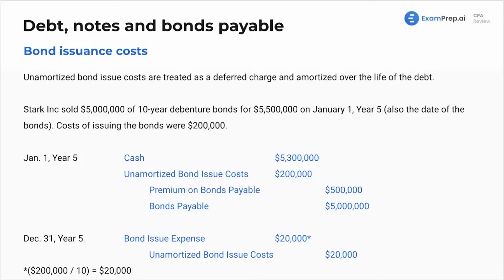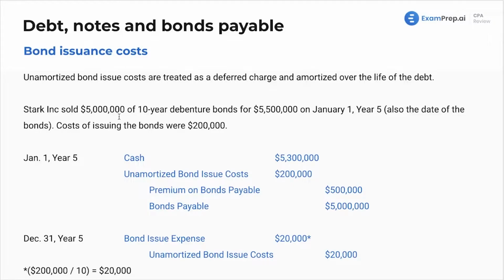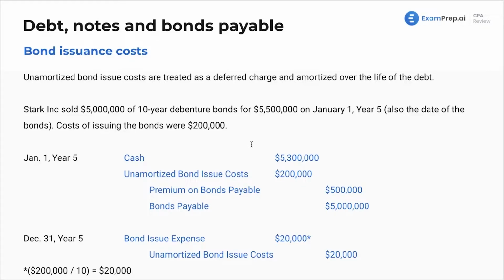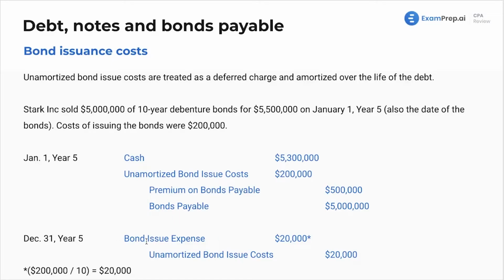Bond Issuance Costs - FAR Exam Prep